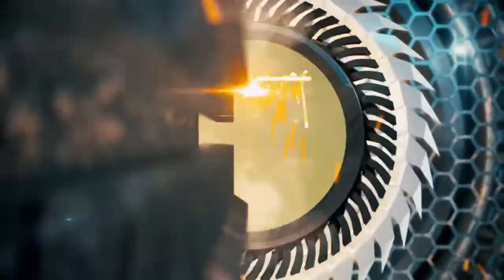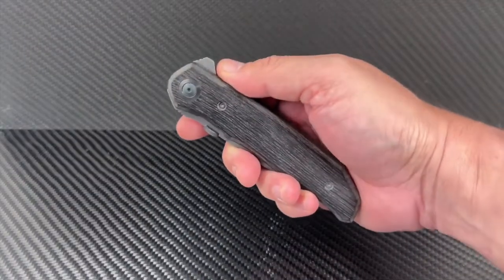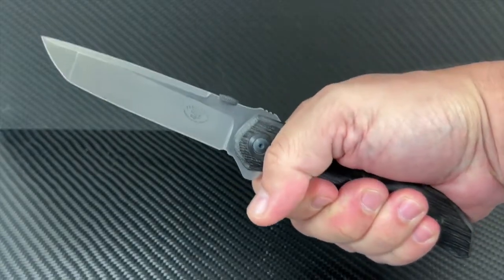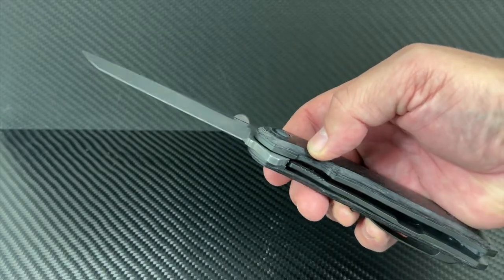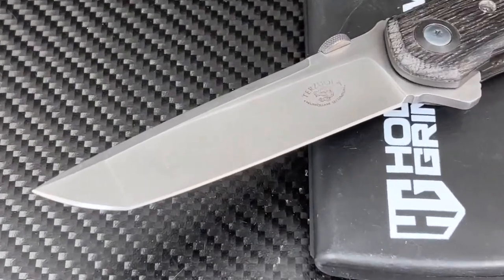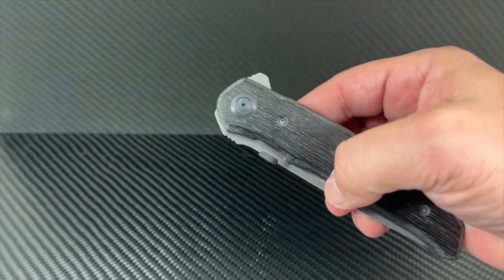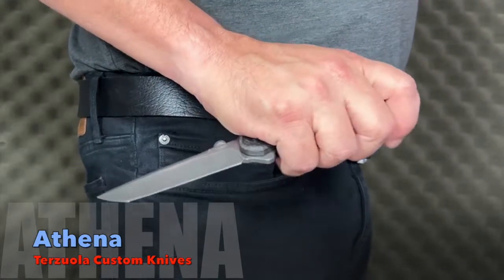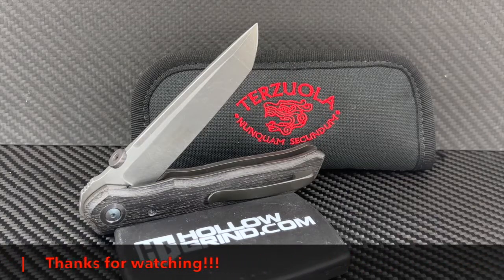Terzuola Athena - A modern classic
We take a look at the Bob Terzuola Athena we were able to get for our own collection.

Timestamps:
00:00  Introduction
00:28  In hand
01:26  Dimensions
01:39  Features
02:13  It's Pocket Time!
02:40  Ending & Coupon Code